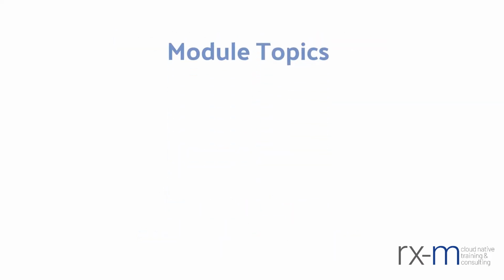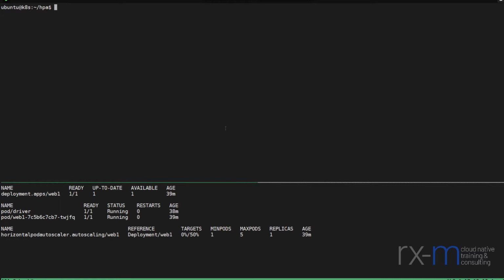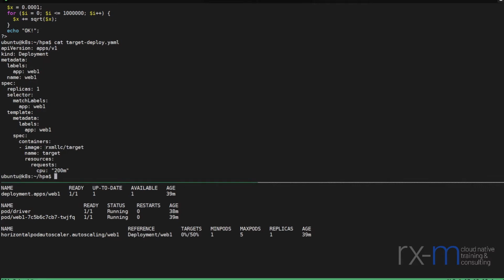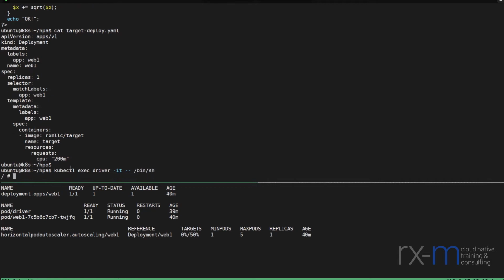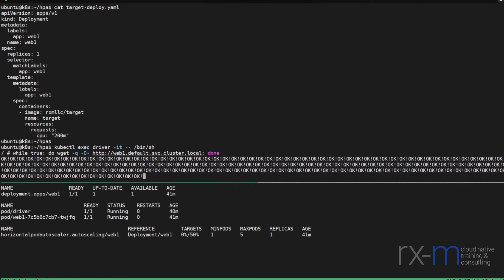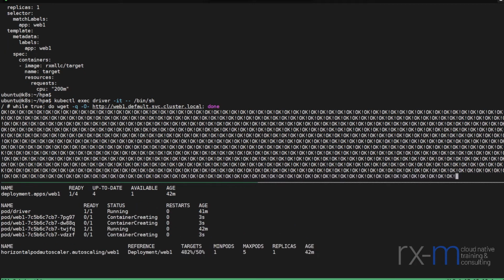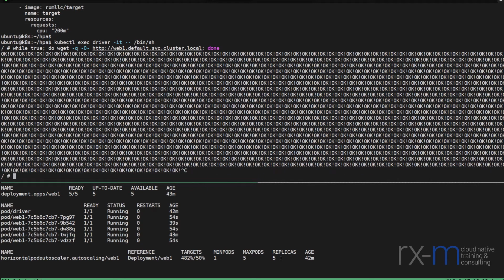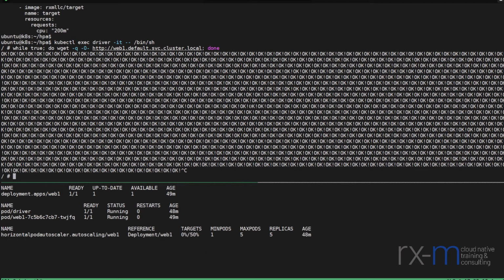Cloud Native Short Take - Kubernetes Observability Overview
RX-M, a cloud-native training, consulting, and advisory firm, provides vital strategies, insights, and tactical approaches in its Cloud Native Short Takes series. In this take, instructor Christian Lacsina reviews the Kubernetes Observability Overview. Christian compares and contrasts the aspects of observability, describes the Kubernetes metric implementation, and examines the Kubernetes resource and custom metrics APIs. He looks at Autoscale applications with the Horizontal Pod Autoscaler (HPA) and discusses vertical pod autoscaling with the VPA.

0:00 Observability Overview
1:05 Workload Description
2:00 Adding an additional load to Workload
2:47 Kubernetes Metric Server Metrics collection
3:35 Scaling up
4:14 Kubernetes Pod Auto Scaler